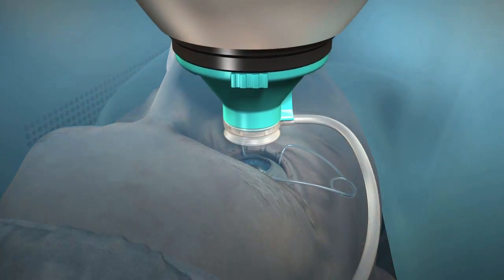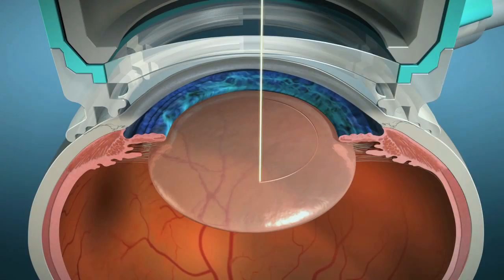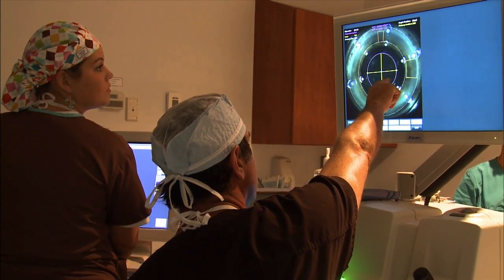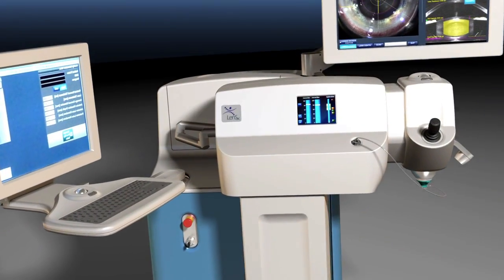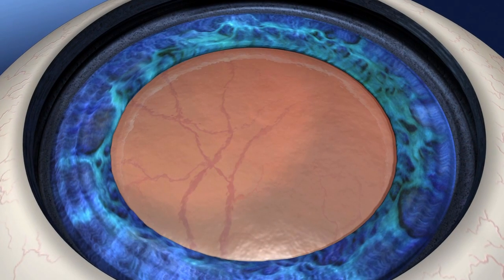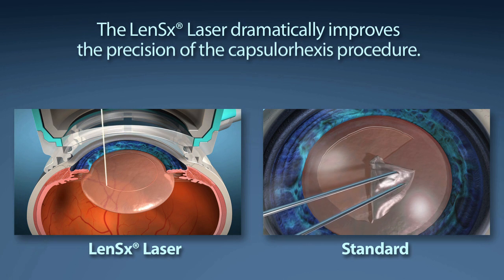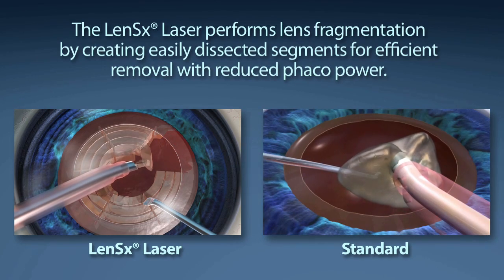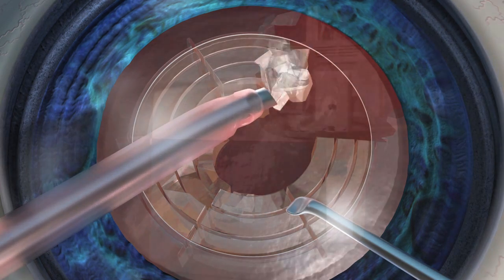Alcon LenSx Femto Cataract Laser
Florida Eye Specialists is proud to offer LenSx® femtosecond laser cataract surgery—one of the most advanced and precise forms of cataract surgery in Jacksonville. In this detailed video, we explain how the FDA-approved LenSx laser improves surgical outcomes through image-guided customization for each patient’s eye.

The LenSx system uses the same femtosecond laser technology trusted in All-Laser LASIK to perform blade-free cataract surgery with exceptional accuracy. This allows your cataract surgeon to make perfectly tailored incisions, soften the lens for easier removal, and correct astigmatism—all while minimizing trauma to surrounding tissues.

This video outlines each step of the procedure, explains how it enhances safety and precision, and why patients experience faster recovery with clearer visual outcomes. Florida Eye Specialists combines this groundbreaking technology with decades of experience from top ophthalmologists and surgeons.